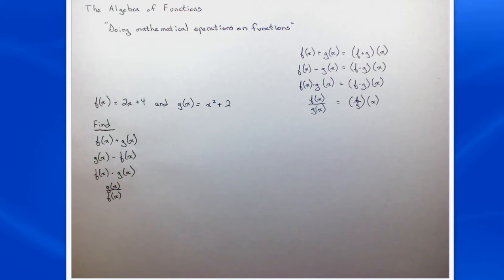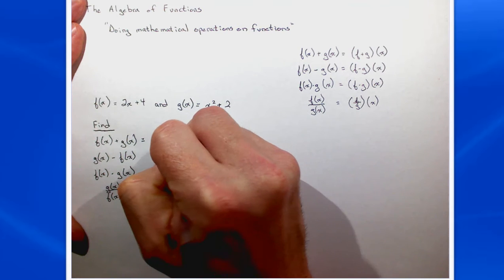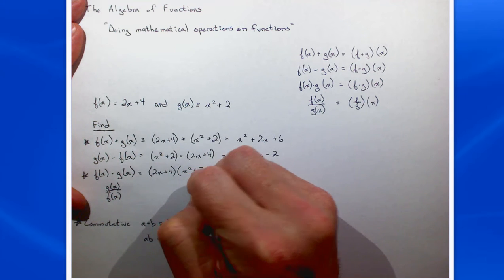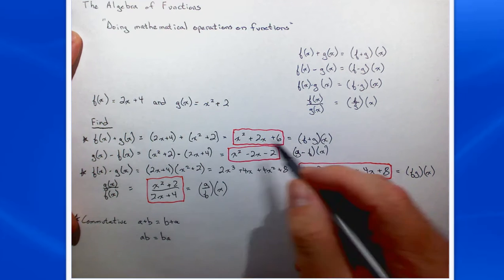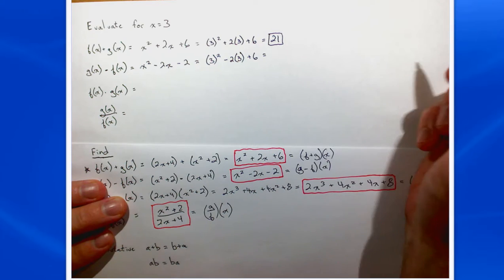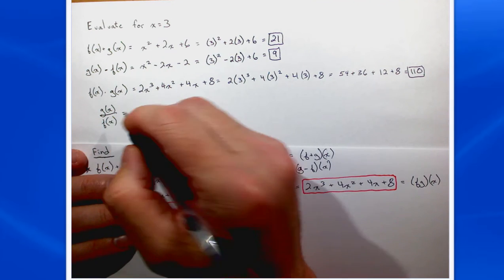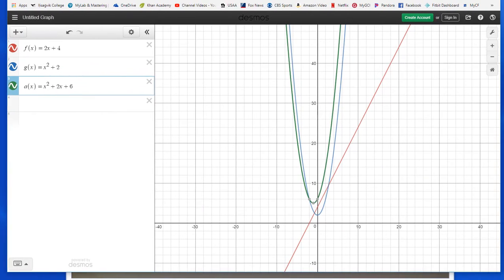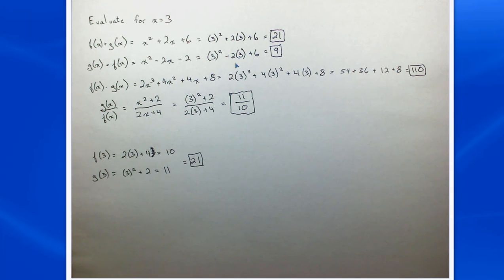2.2 Mathematical Operations on Functions